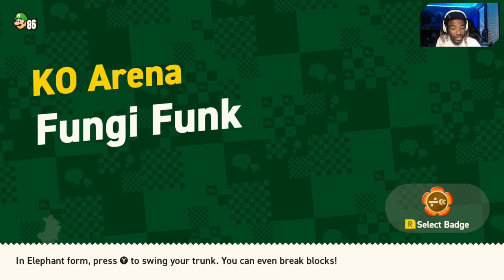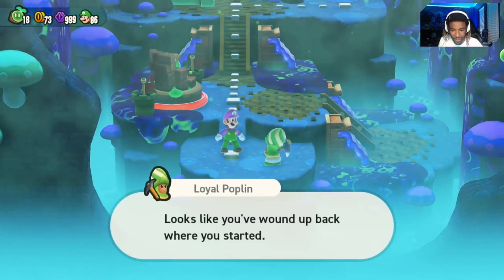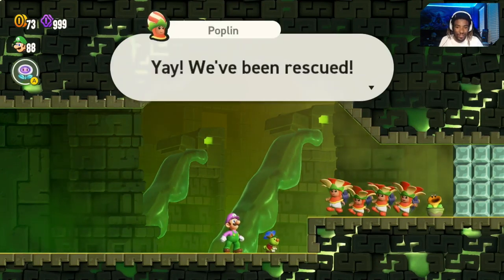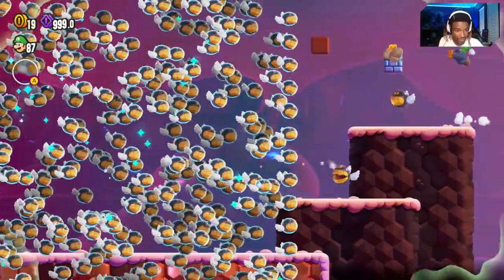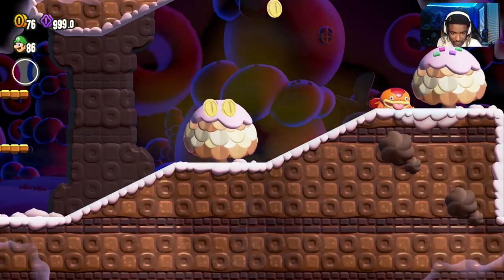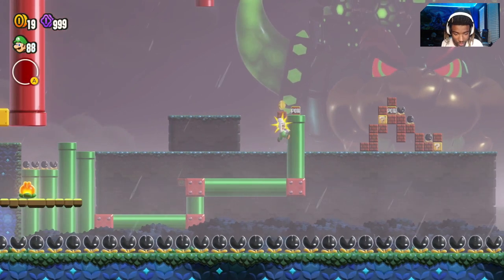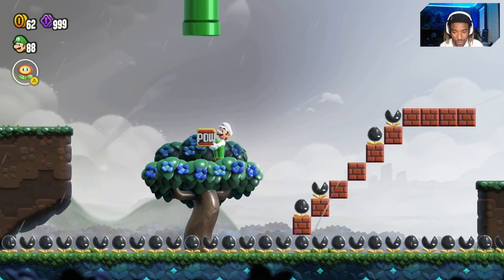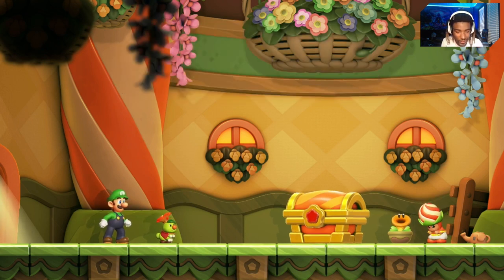RUN FOR YOUR LIFE!!!![SUPER MARIO BROS.WONDER](8)gaming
What's good y'all? I'm back with some more Super Mario Bros.Wonder! Today we finish off the mines and make our way to the bog. Intro: Kelypso - Home Outro: Clams Casino- I'm God(SAN HOLO Remix)